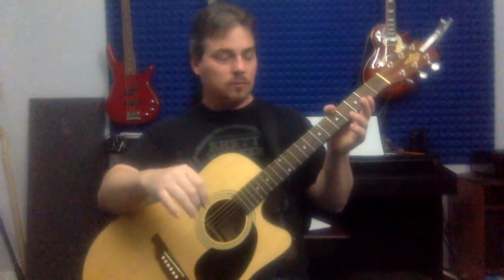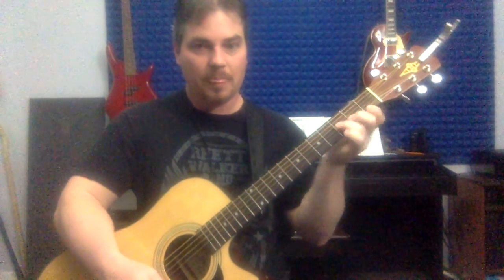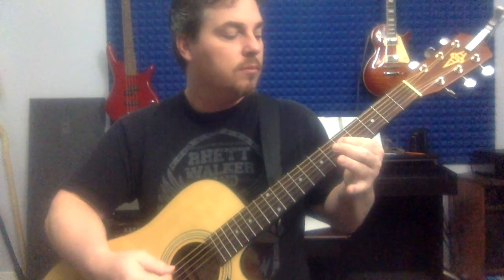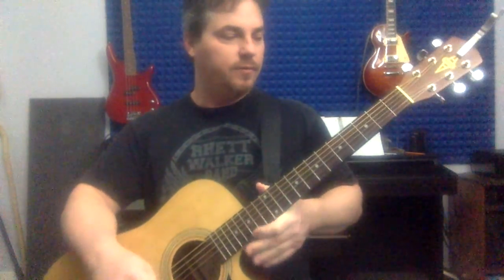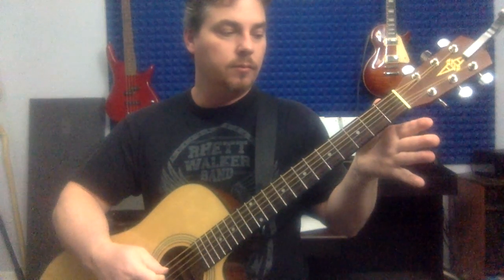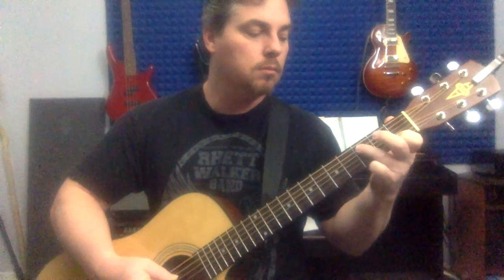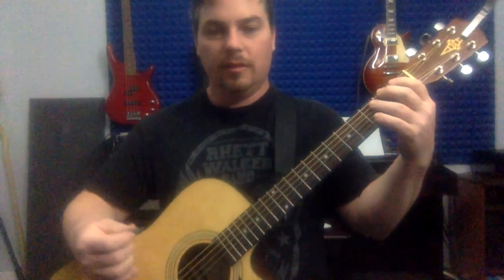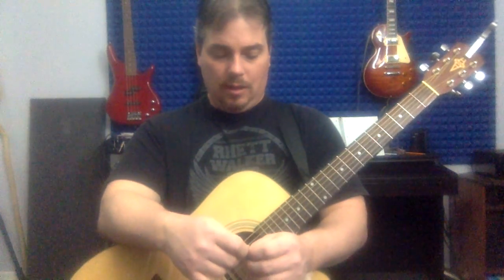Tylers lesson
crazy on you riff, first finger training, pentatonic scale.